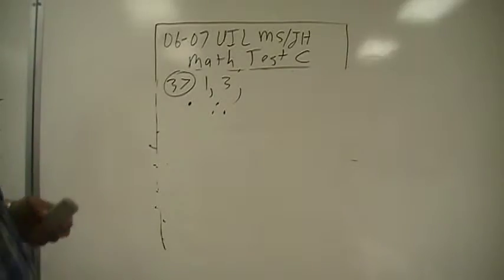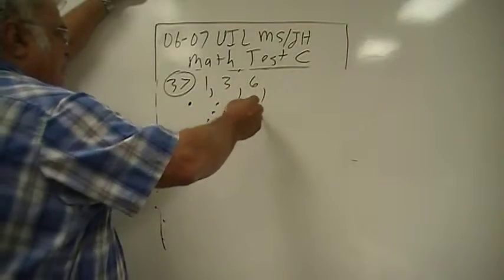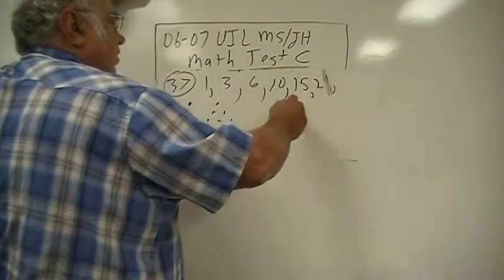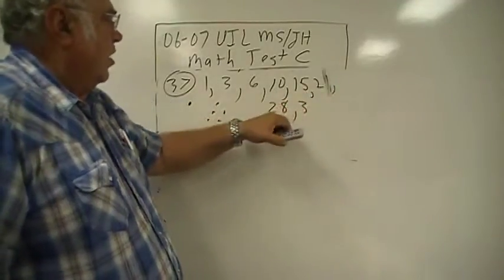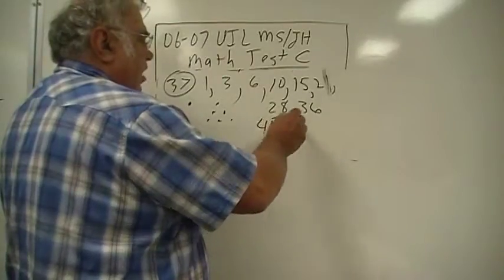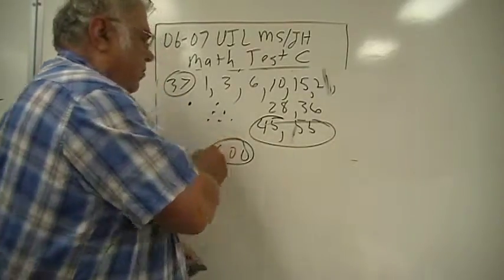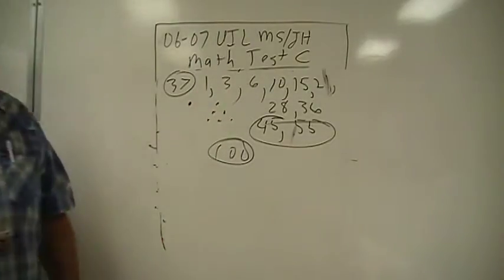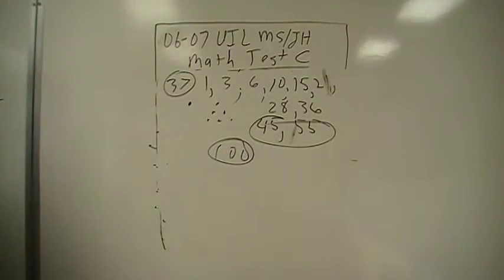prob 37 06 07 c